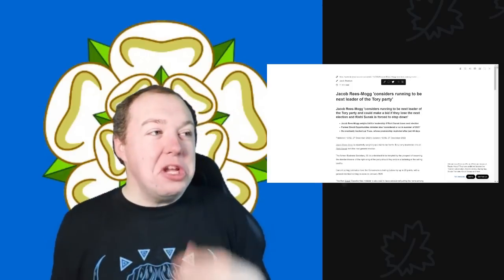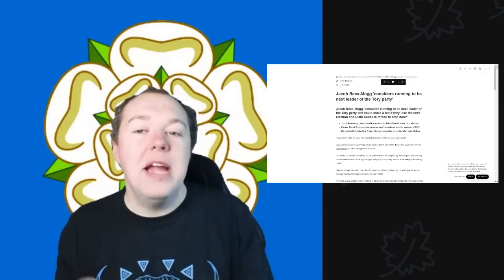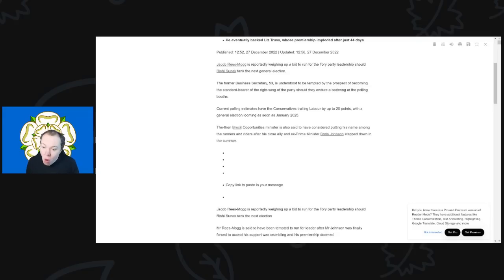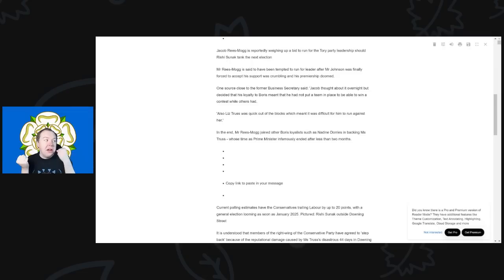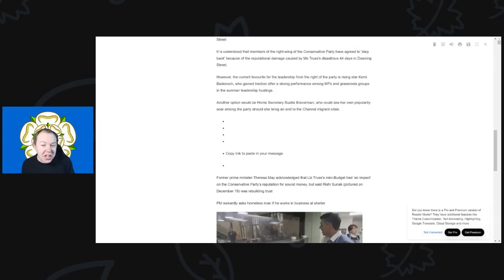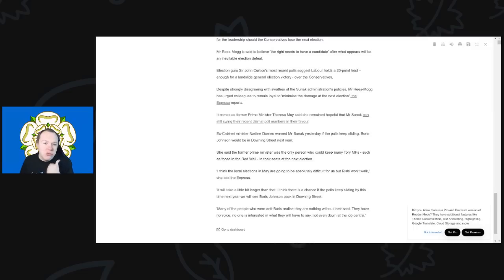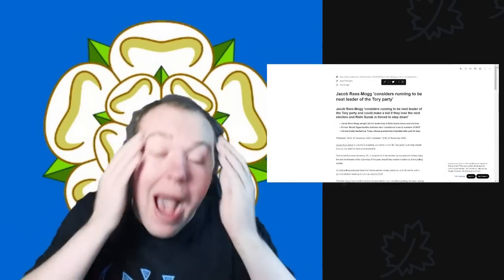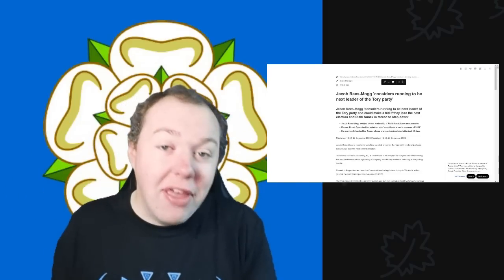Jacob Rees Mogg could be next leader of the Tory party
Jacob Rees-Mogg is weighing up a bid to run for the Tory party leadership. Will it happen? Who knows but considering Liz truss was PM, it is possible.